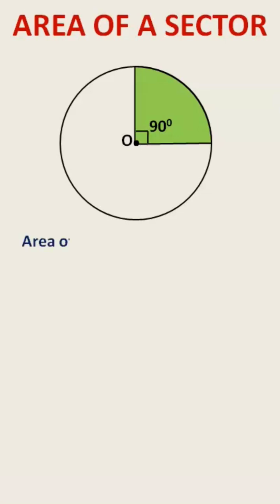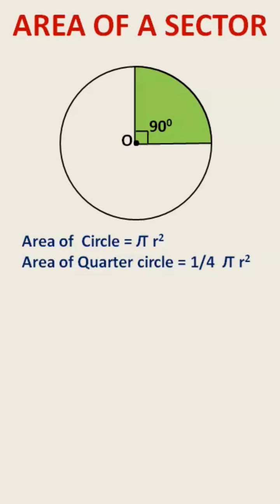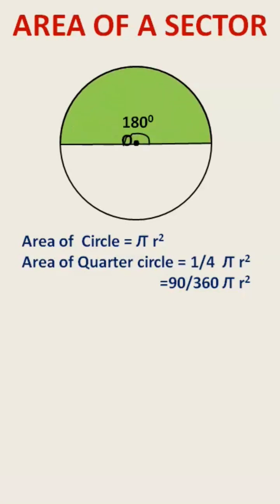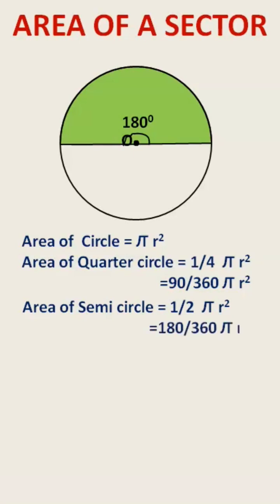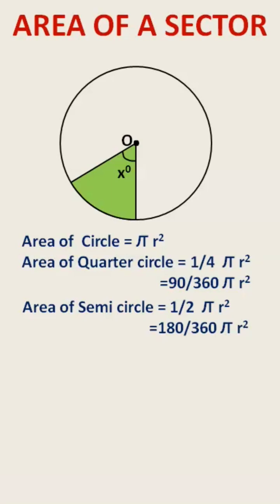Formula for Area of a sector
Formula for finding area of sector with the help of two simple examples which makes easy to remember.